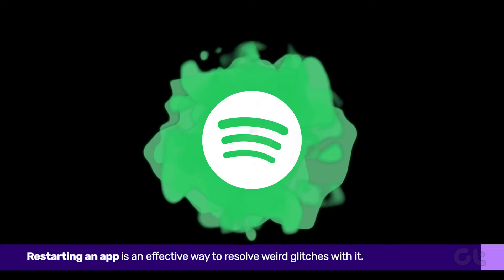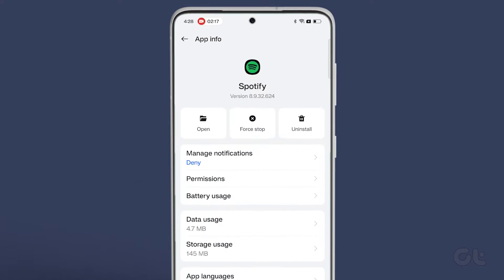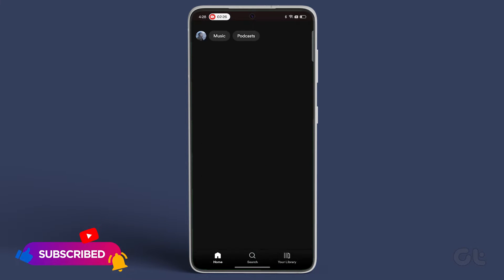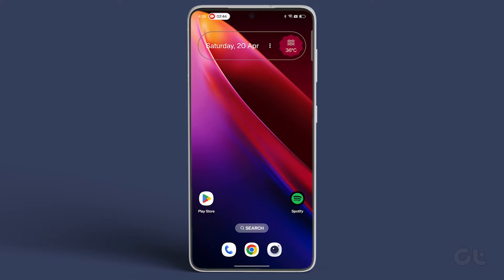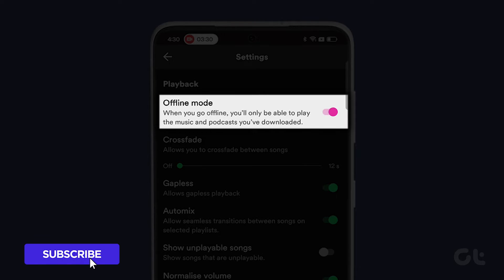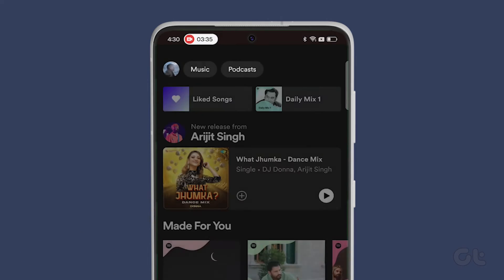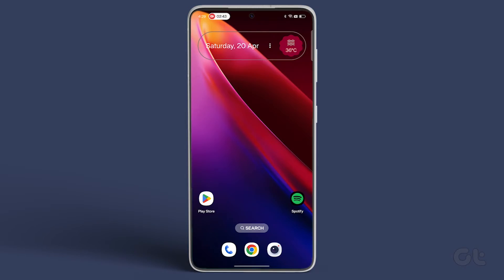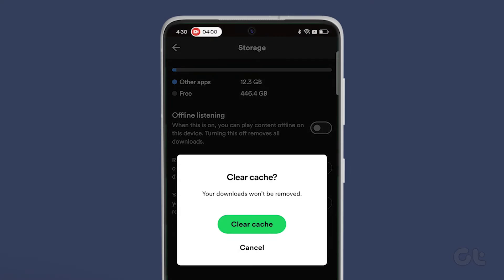How to Fix Spotify No Internet Connection Available Error on Android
Few things are more annoying than a Spotify error that keeps you away from your music. That happens when Spotify fails to connect to the internet on your Android and displays the ‘No internet connection available’ error.

Don't worry as in this video, we are going to solve just that!